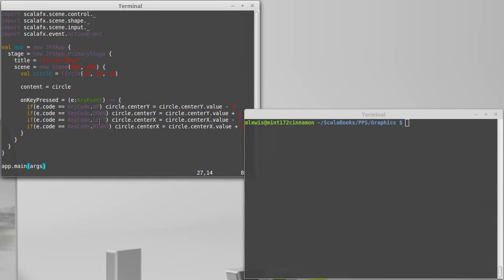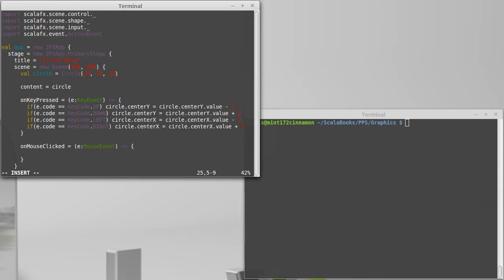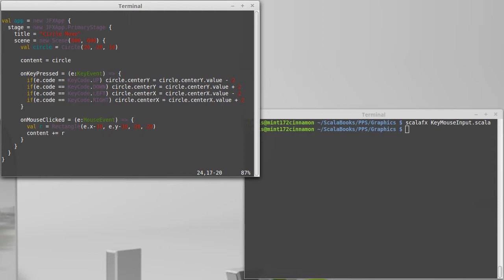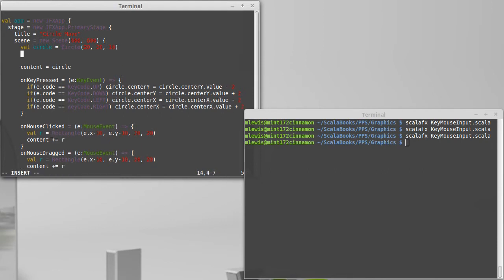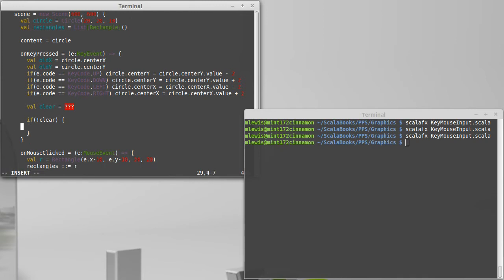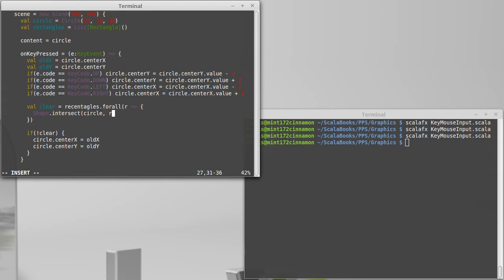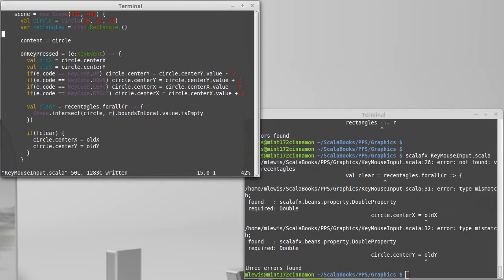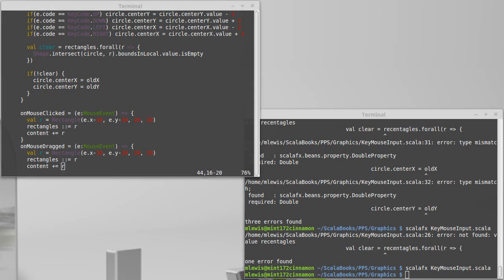Keyboard and Mouse Input 2 (in ScalaFX)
This video completes our application looking at user keyboard and mouse input adding the ability to draw some rectangles in ScalaFX. It also adds checking to make sure the user doesn't move their circle through the rectangles.